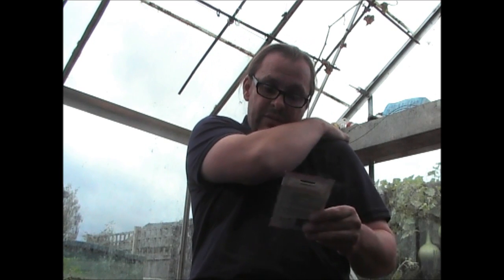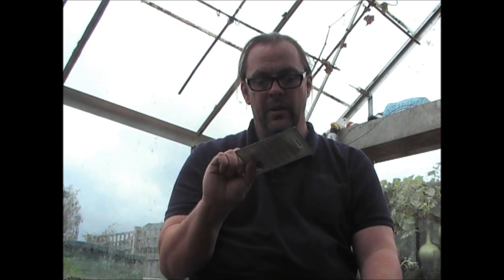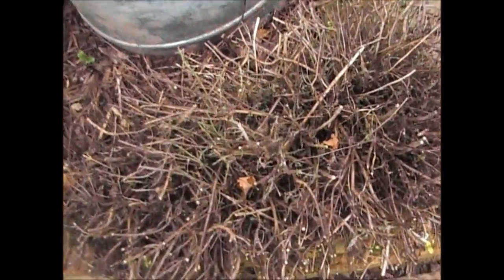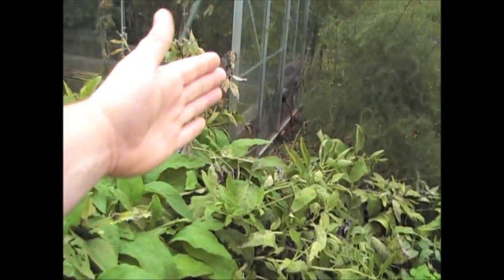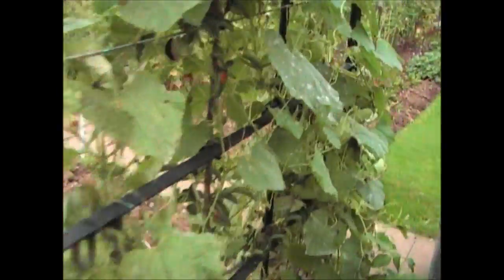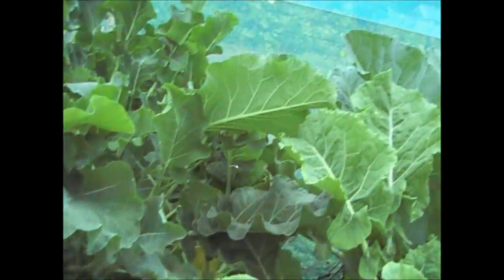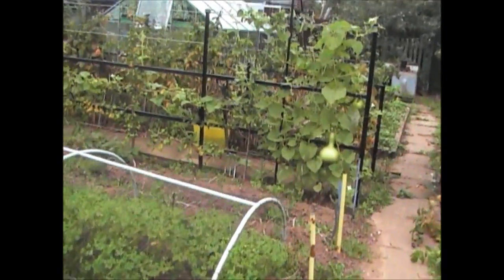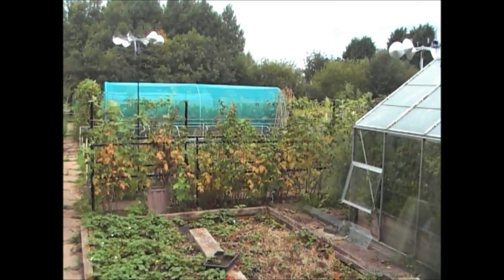Jim's Allotment - Plot 9 - October Tour Part 1 - Seeds Vines and Tour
Growing Organic Vegetables and Fruit - In this episode we discuss the bargine seeds that can be purchased now for next season, full tour of the allotment to see how the harvest is getting on and a detailled look at the grape vine